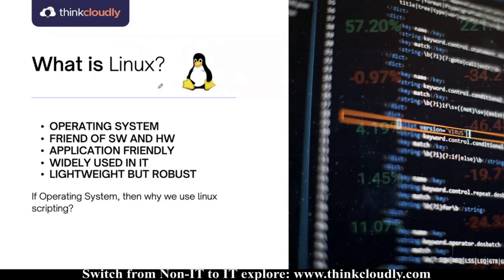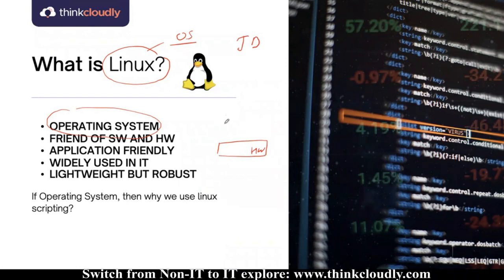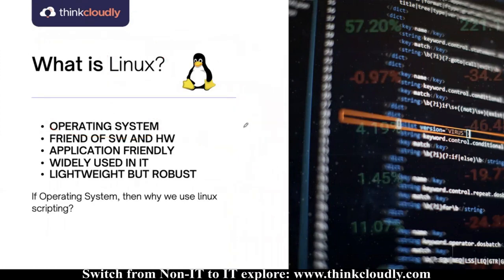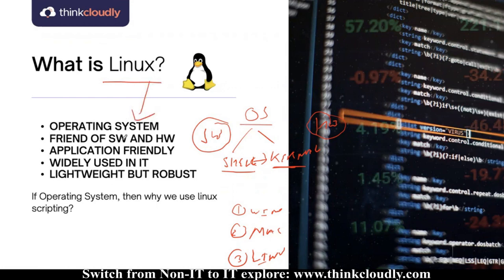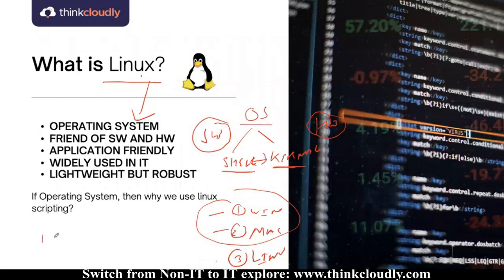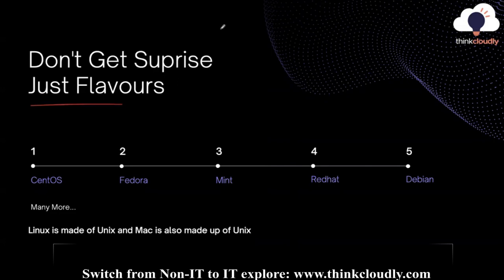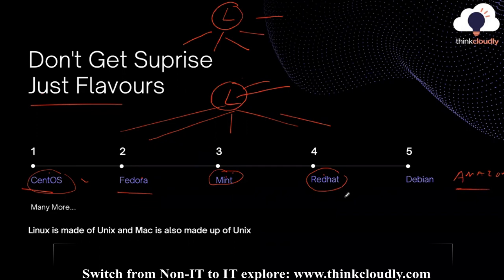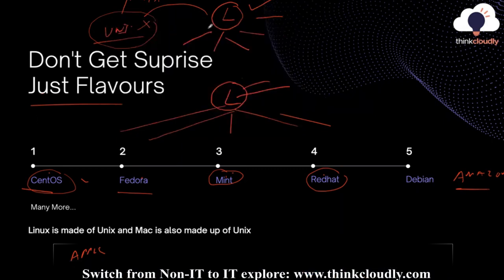Linux OS | Non-IT to IT | IT Tips | Thinkcloudly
Linux is an open-source operating system that is widely used by individuals and organizations around the world. It is a powerful and flexible system that can be customized to suit the needs of various users.

One of the key benefits of Linux is its flexibility. It can be customized and configured in a variety of ways to meet the needs of different users. This makes it ideal for a wide range of applications, from running servers and data centers to powering desktops and laptops.

Another advantage of Linux is its security. Linux is less vulnerable to viruses and malware than other operating systems, making it a popular choice for organizations that require a high level of security.

Linux is also known for its stability and reliability. It is designed to run for long periods of time without requiring a reboot, which is ideal for servers and other critical systems.

There are many different distributions of Linux available, each with its own strengths and weaknesses. Some of the most popular distributions include Ubuntu, Debian, Fedora, and CentOS.

Overall, Linux is a powerful and flexible operating system that is well-suited for a wide range of applications. Whether you are a developer, a system administrator, or an everyday user, Linux offers many benefits and advantages over other operating systems.

𝐋𝐢𝐯𝐞 𝐏𝐫𝐨𝐣𝐞𝐜𝐭𝐬

𝐎𝐭𝐡𝐞𝐫 𝐬𝐞𝐫𝐯𝐢𝐜𝐞𝐬